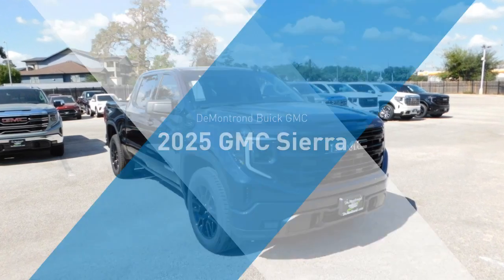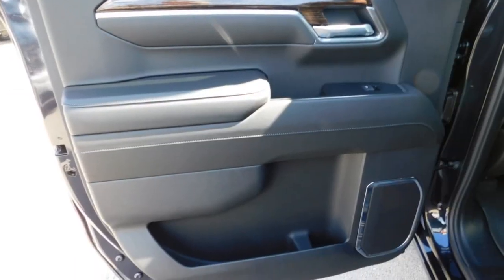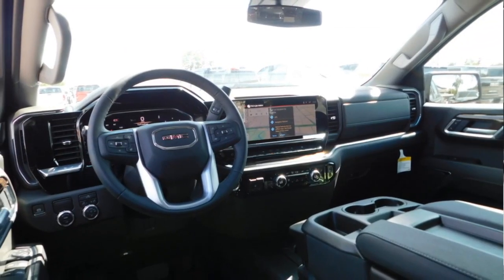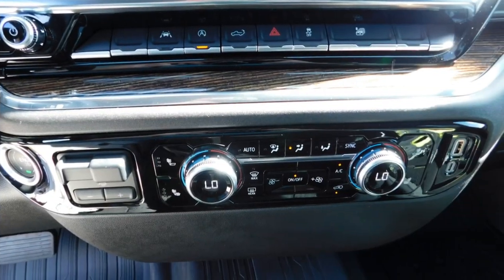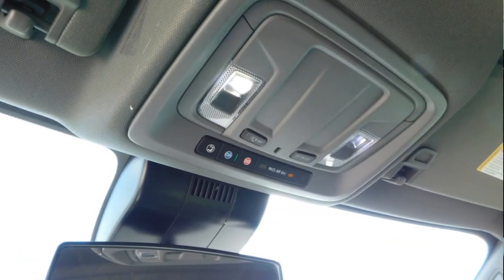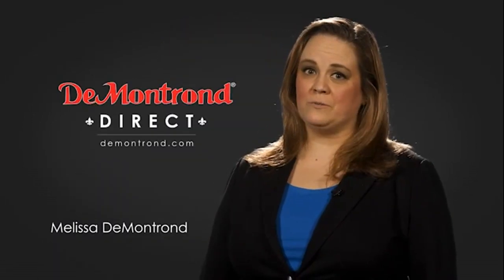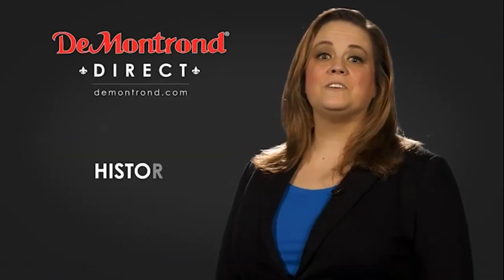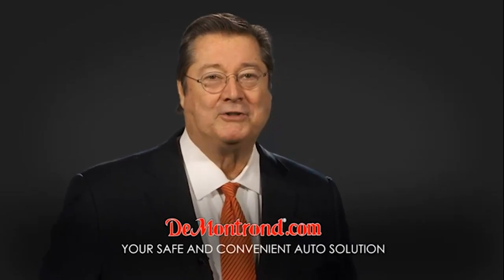2025 GMC Sierra 1500 SZ120164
2025 GMC Sierra 1500 Elevation

Titanium Rush Metallic 2025 GMC Sierra 1500 Elevation RWD 8-Speed Automatic 2.7L I4 Turbocharged DOHC 16V LEV3-SULEV30 310hp 8-Speed Automatic, Black Cloth.brbrRecent Arrival! Price includes: $1000 - Bonus Cash. Exp. 10/31/2024